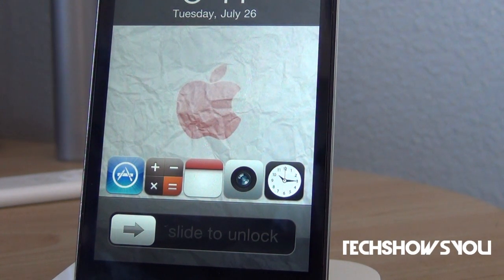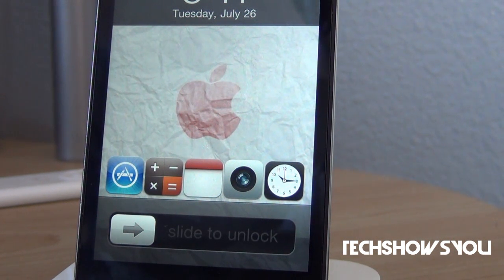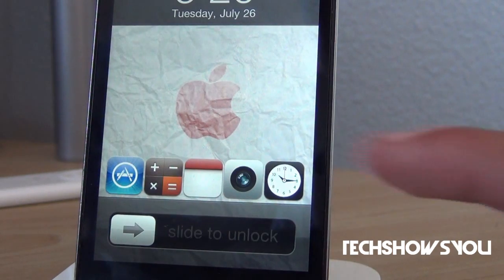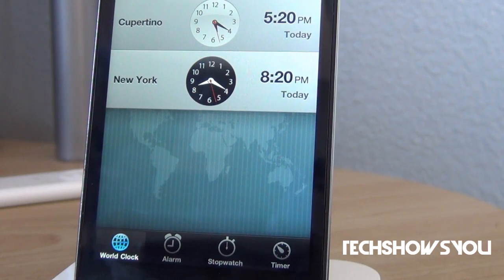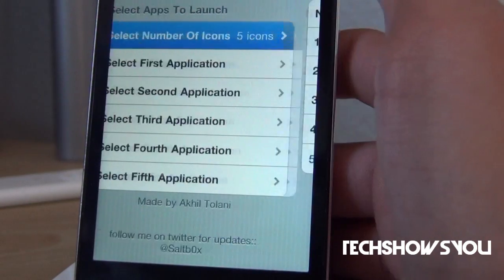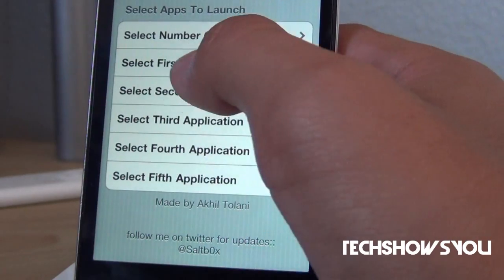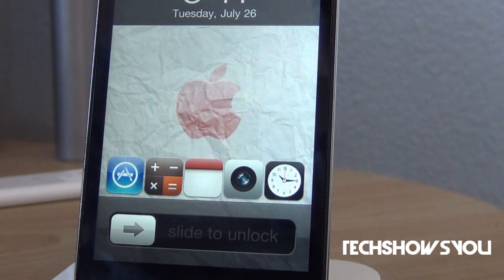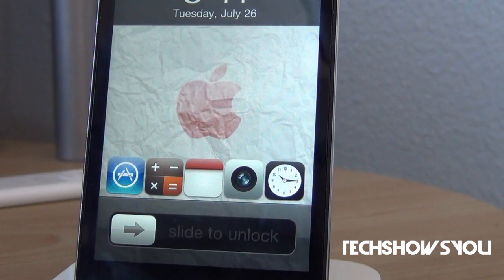Best Cydia Tweak For The iPhone & iPod Touch - LockLauncher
Hey guys! Ok so this new tweak is called LockLauncher and well it allows you to launch preset apps from your lockscreen! But one of the coolest features of this tweak is that you can launch Multiple apps from your lockscreen at once. So if you tap lets say three apps and slide to unlock, then it will open the last one you tapped, but when you hit the home button it will close to the second app you tapped and so on and so forth! So go check it out in Cydia under the BigBoss Repo, it is available for the price of $1!

TAGS: TechShowsYou LockLauncher tweak cydia Apps apps jailbreak tysiphonehelp SoldierKnowsBest jailbreakmovies ikryptic ipodtouch ipod touch iPodTouch iPod Touch iPhone iphone 3Gs 3gs 3G iPad ipad BEST TOP Awesome GIVEAWAY giveaway FREE money Tweak tweakweek Week model apple tutorial 15 25 itunes giftcards giftcard greenpois0n limera1n redsn0w iOS5 iOS4 ios5 ios4 spirit NEW tutorial hack